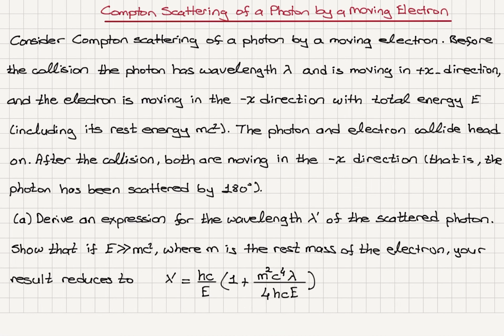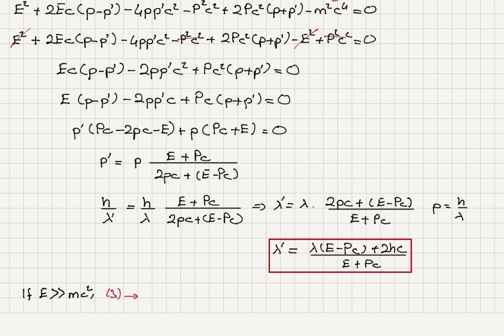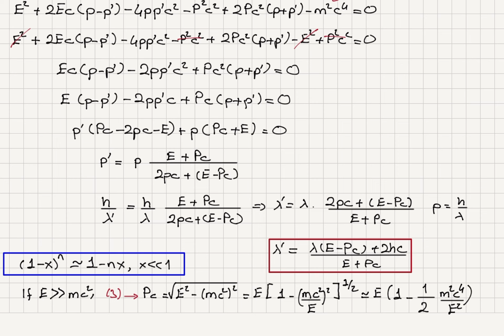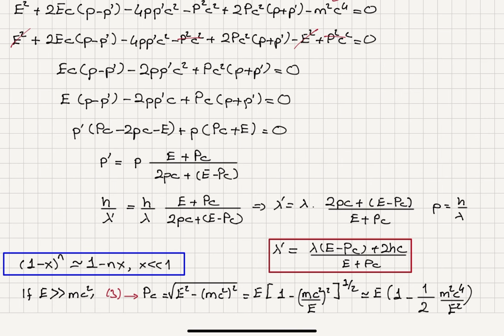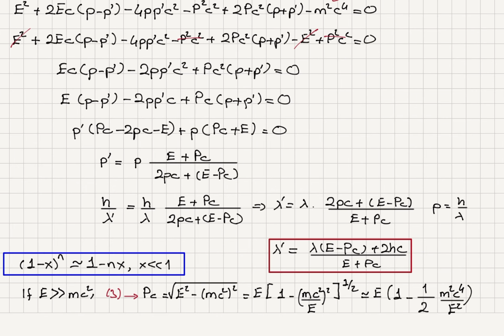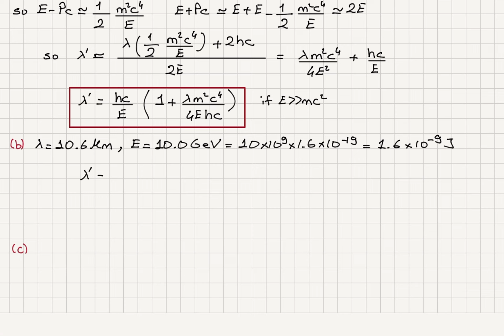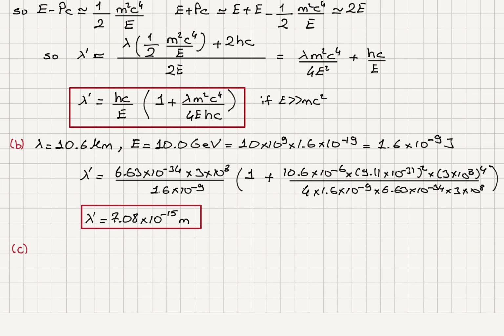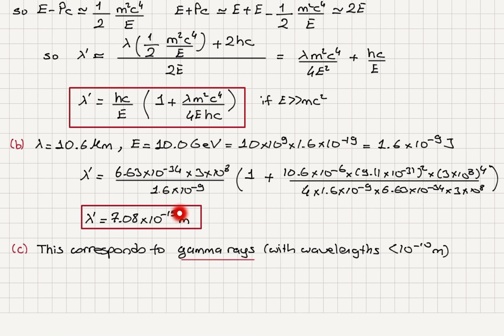Compton Scattering of a Photon by a Moving Electron - 2